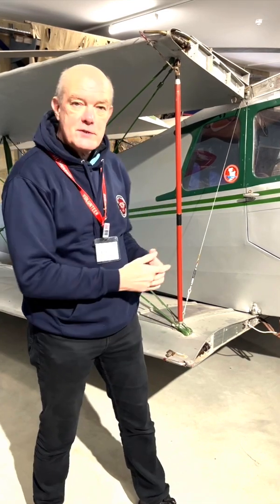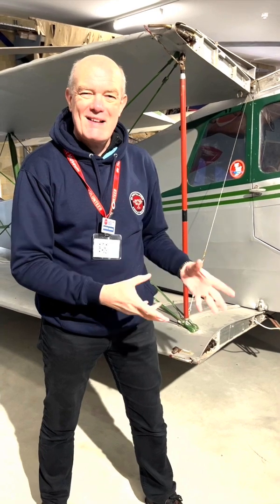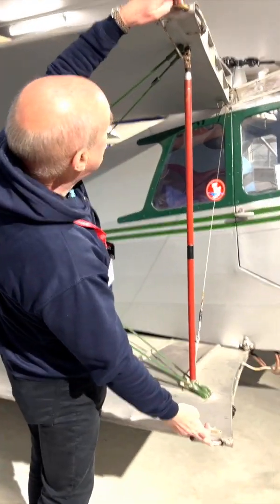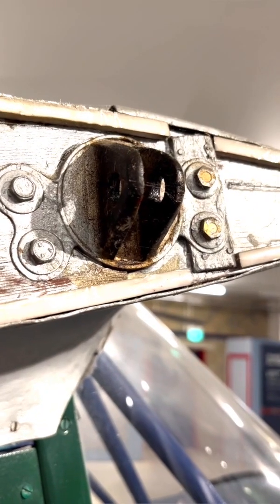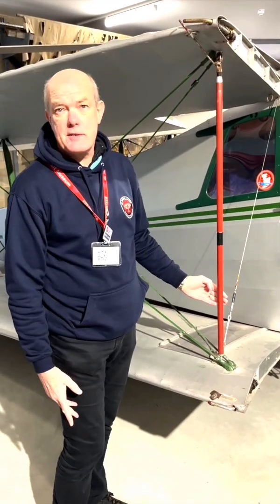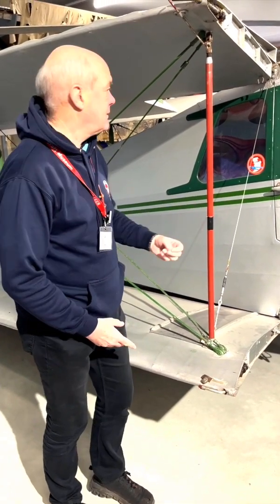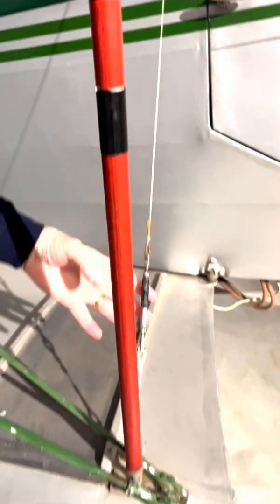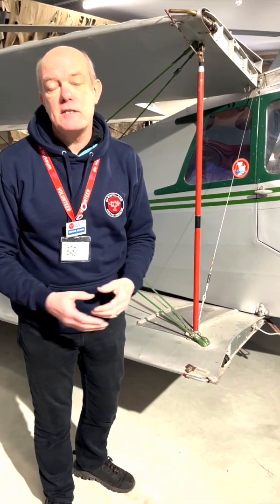How to fold the wings on a DH. Hornet Moth aircraft.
Surprisingly, the idea of folding wings did not originate with Naval Aviation. From the very earliest days of aircraft, folding wings were used to save space. When de Havilland launched the DH.60 Moth, it had folding wings to save space, so that the aircraft could be stored in a garage. This was important for individual owners, and for the many flying schools that purchased Moths. With a biplane, the folding wing arrangement was a bit more complex, and the mechanism included a Jury Strut to ensure that the wing configuration was not distorted when the wings were folded.